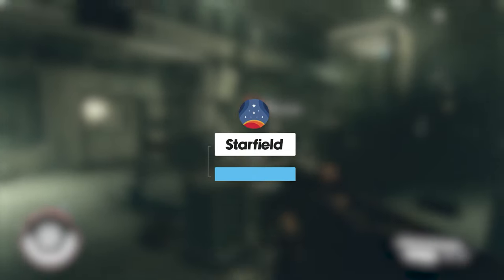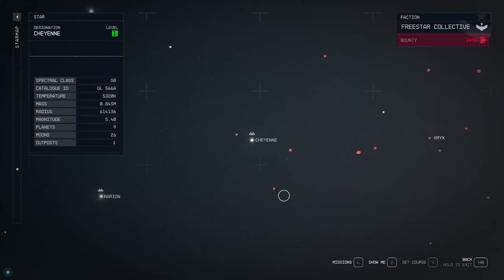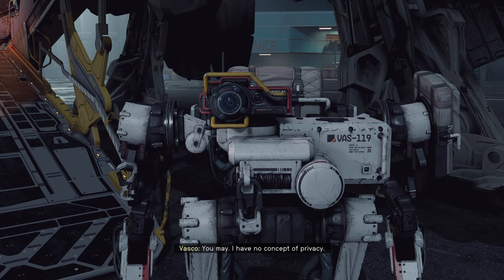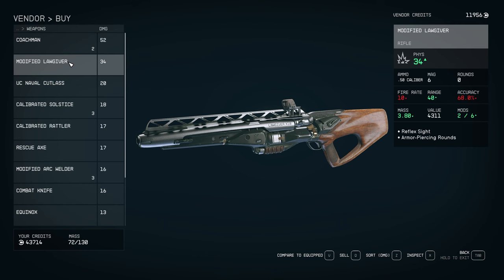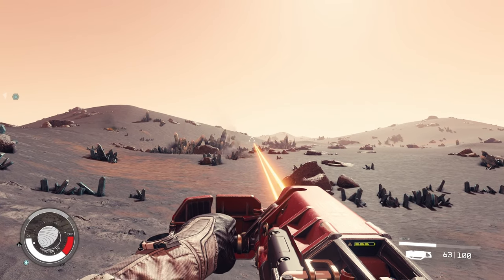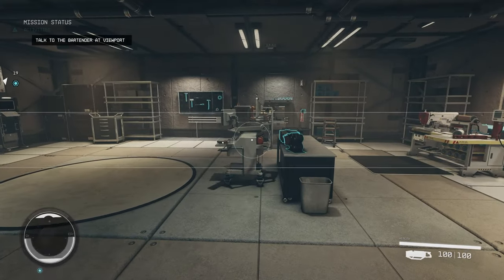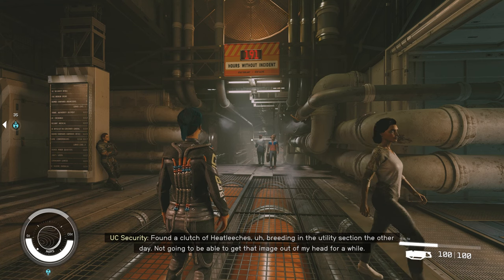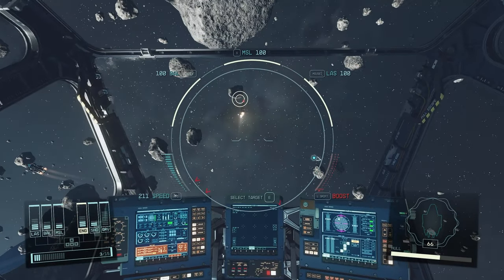15 HUGE Tips and Tricks for Starfield (Features You Missed!)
Today we're covering a ton of must-know features that will massively enhance your playthrough. Most of these things the game doesn't tell you but will make playing Starfield a lot easier and way more enjoyable.

Timestamps:
0:00 - Intro
0:21 - Fast traveling without map
0:58 - Automate map navigation via quest log
1:28 - Change your appearance again
1:57 - Choose a name Vasco can say
2:33 - Contraband and The Den
3:35 - Shielded cargo hold
3:59 - Skill magazine collectibles
4:32 - Mining Laser
4:52 - Blowing up asteroids for loot
5:21 - Cargo capacity and companions
5:48 - Ship cargo work with workbenches
6:18 - Personal scanner pathway
6:40 - Hide space suit
7:09 - Loading screens from photos
7:31 - Recruit new crew
8:06 - Outro